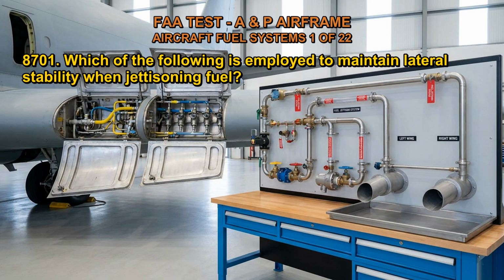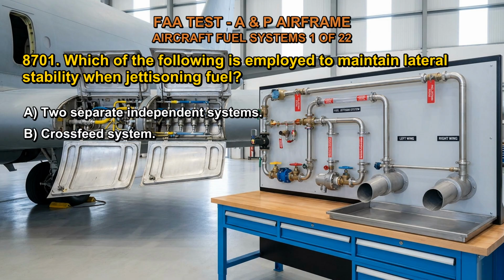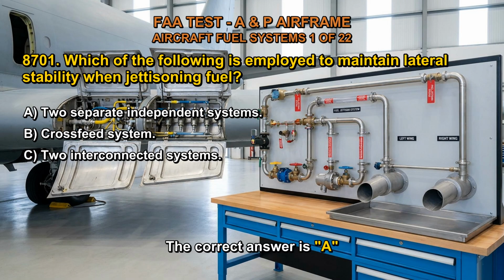FAA TEST - A & P AIRFRAME - AIRCRAFT FUEL SYSTEMS Q8698, Q8699, Q8700, Q8701, Q8702 (1-22)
Develop a strong understanding of aircraft fuel jettison systems with this detailed review of FAA-style questions 8698, 8699, 8700, 8701, and 8702. This lesson begins by explaining how fuel jettisoning is typically accomplished through a common manifold and outlet arrangement located within each wing, allowing excess fuel to be safely discharged from the aircraft during emergency or overweight landing situations (8698). You will also learn the primary purpose of a fuel jettison system, which is to rapidly reduce aircraft weight and achieve a lower landing weight when operational circumstances require an immediate landing before sufficient fuel has been consumed in flight (8699). The video then covers the design requirements of fuel jettison valves, emphasizing that flight crew members must be able to close the valve at any time while ensuring that discharged fuel clears the aircraft structure and engine exhaust areas to minimize hazards (8700). In addition, it explains how aircraft maintain lateral stability during fuel dumping operations by using two separate independent jettison systems that ensure balanced fuel discharge from both sides of the aircraft (8701). Finally, the lesson reviews the regulatory requirements governing fuel jettison systems, including the airworthiness standards found in 14 CFR Parts 23 and 25 as well as related certification guidance for aircraft whose maximum takeoff weight exceeds their maximum landing weight (8702). These topics are essential for FAA knowledge test preparation, A&P mechanic training, aircraft fuel system maintenance, and understanding the design, operation, safety requirements, and regulatory standards associated with fuel jettison systems.